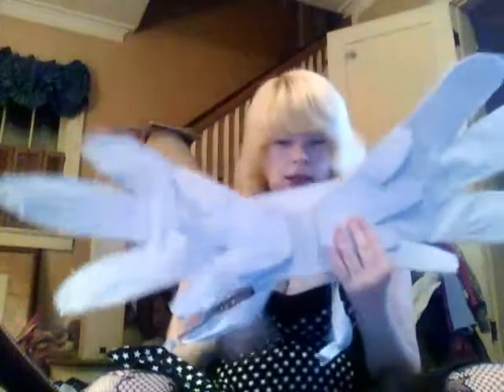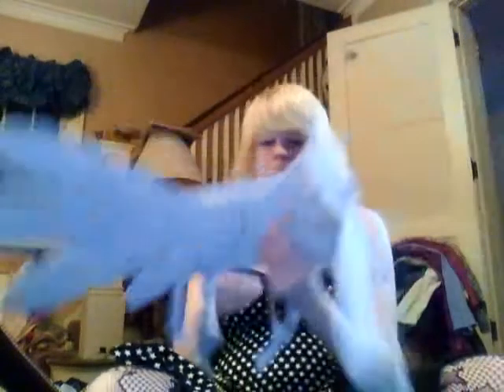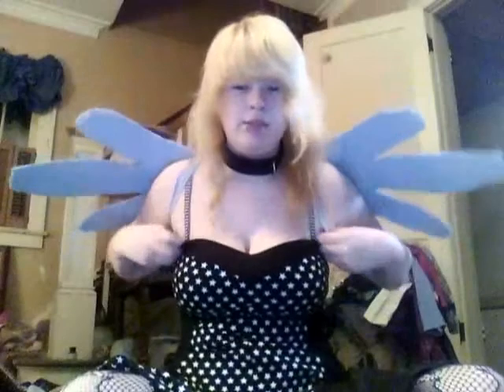Vlog: Derpy Cosplay